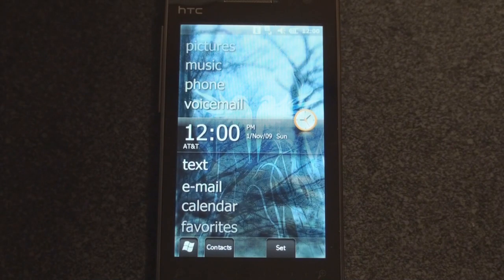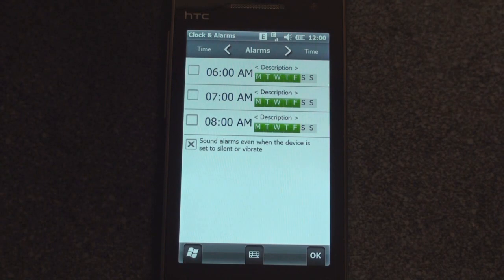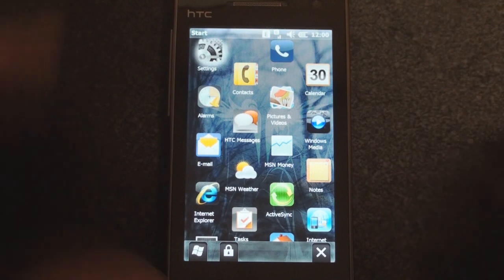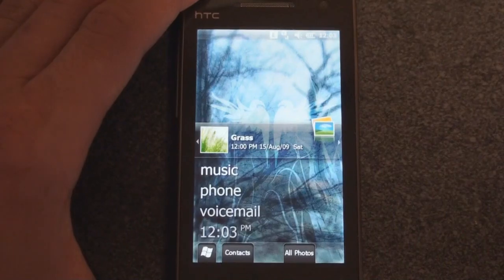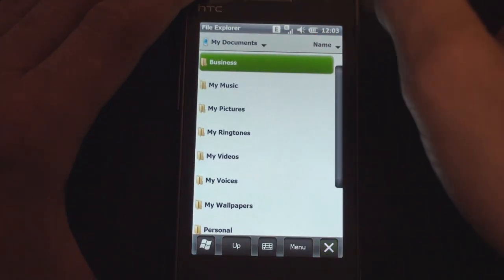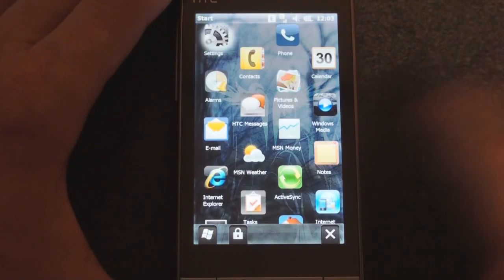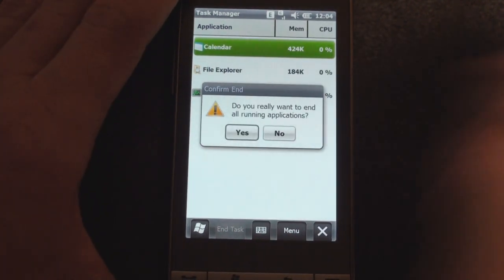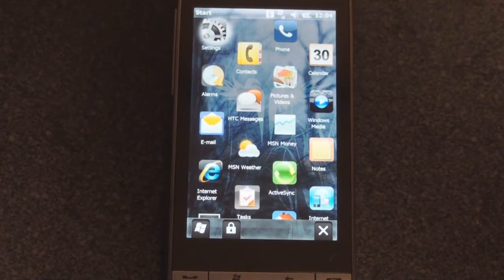Windows Mobile 6.5 Build 23502 | Pocketnow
This is a tour of Windows Mobile 6.5 build 23502